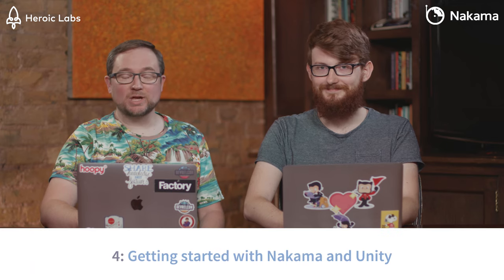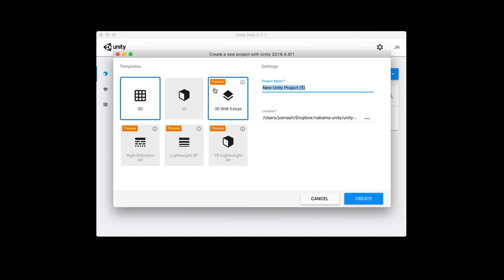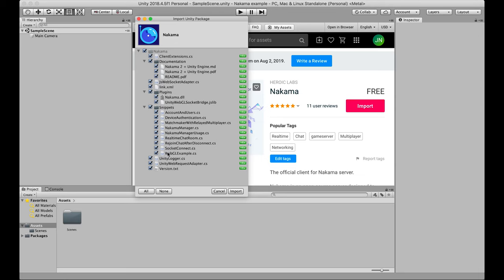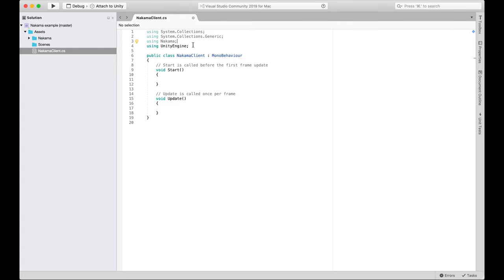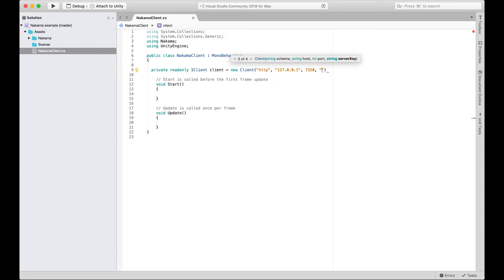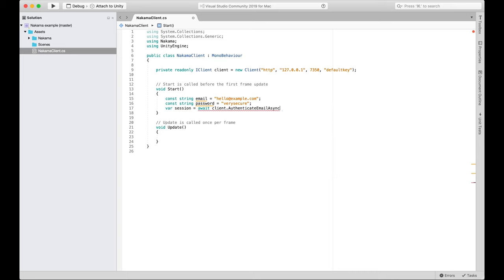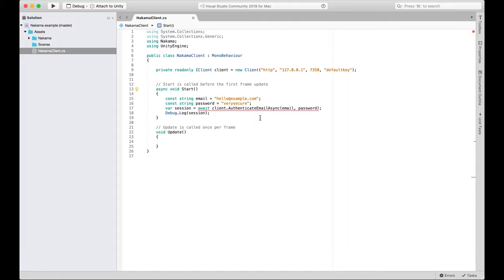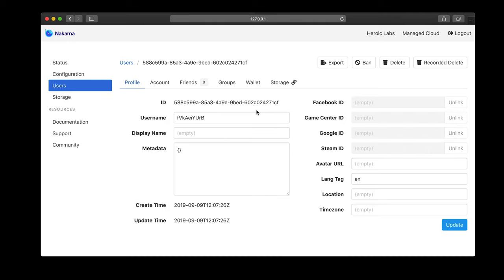Getting started with Nakama and Unity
We walk yout through setting up Unity, Nakama server and Nakama for Unity client library.